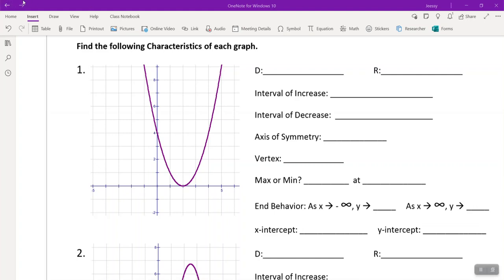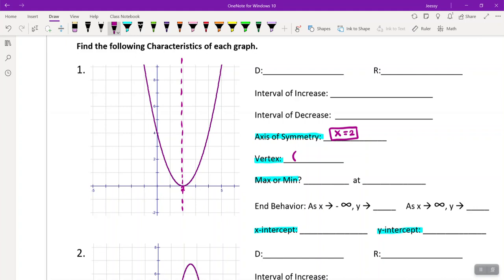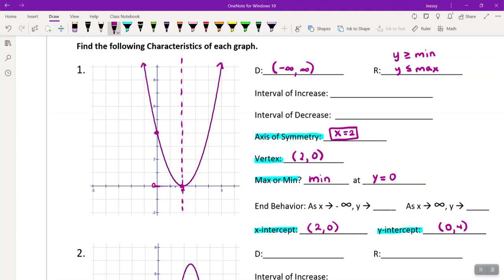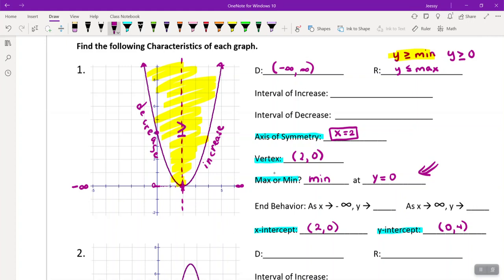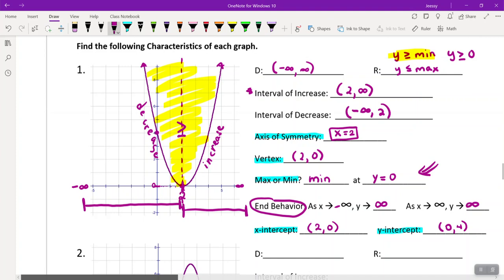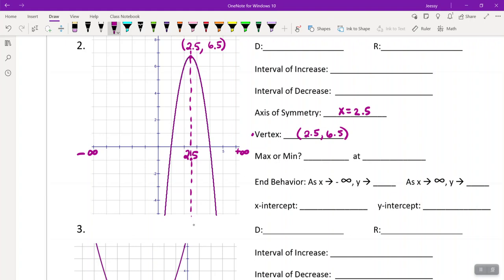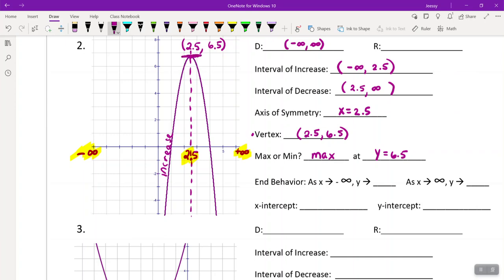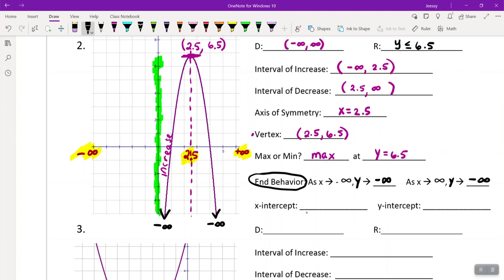Characteristic & key features Quadratics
Includes domain/range, intervals of increase/decrease, end behavior